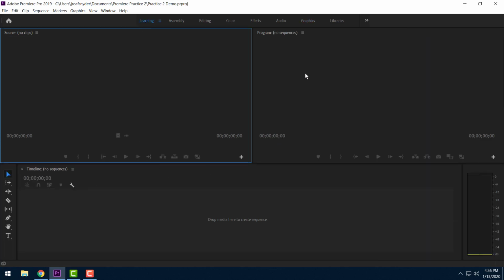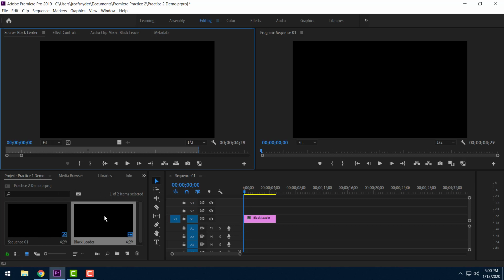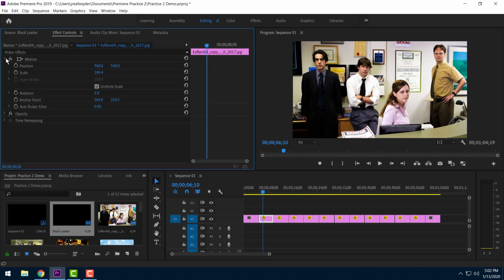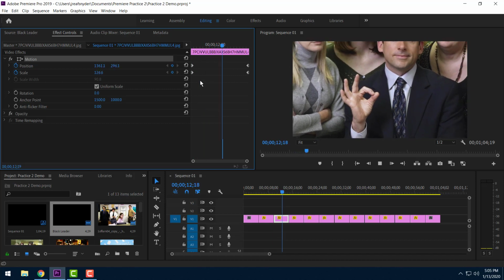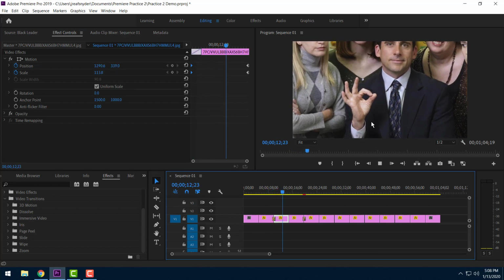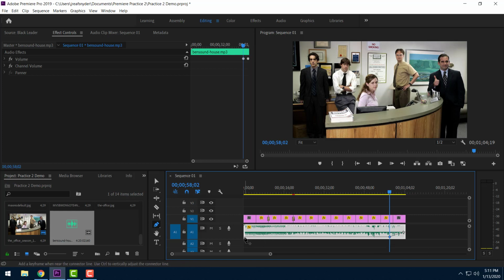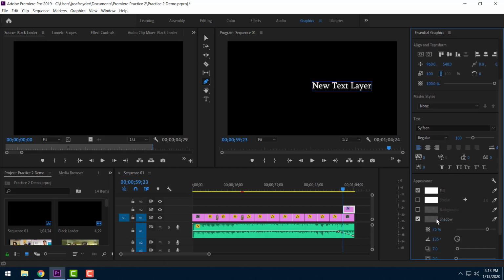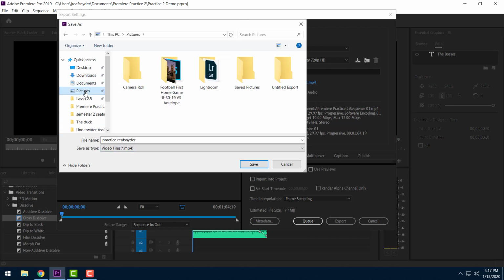Premiere Practice 2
In this video we go over the basics of premiere.  We import files, create a black color matte, and then we animate our photos with image pans.  Some times known as "Ken Burns" effect.